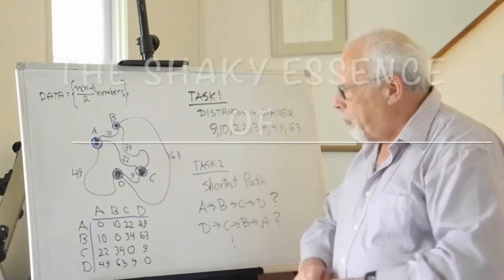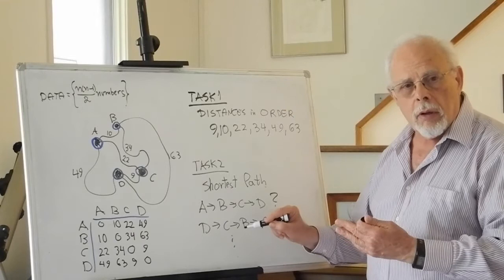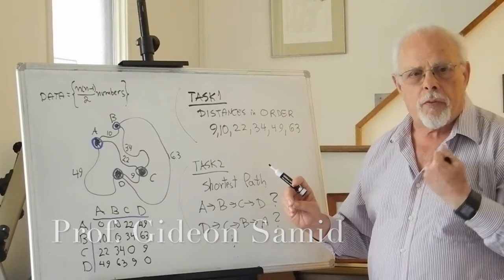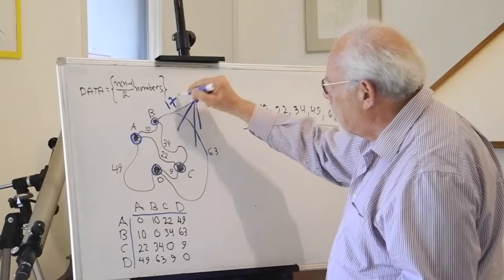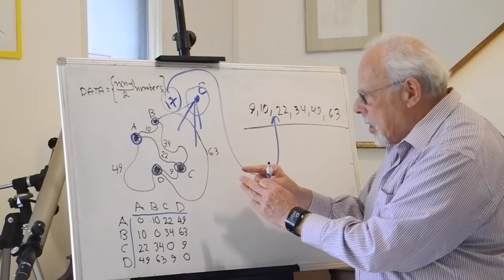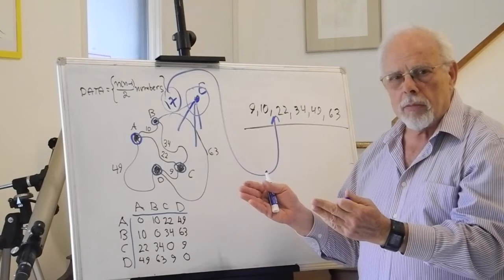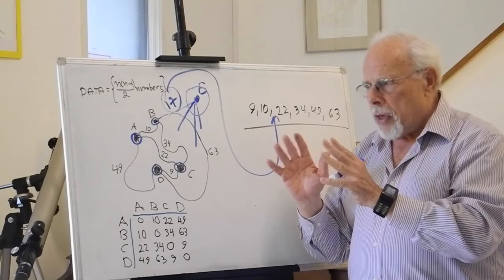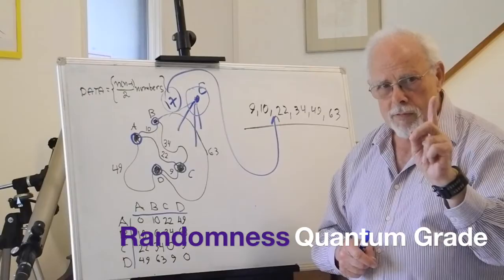The Shaky Essence of Modern Cryptography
Modern cryptography hinges on the existence of solvable mathematical puzzles which we hope others are too dumb to solve efficiently. Innovative cryptography is based on the assumption that our attackers lack an innovative spirit. If we (so smart as we are) think a problem is hard, then our adversaries (dumb as they are) will surely be frustrated by it. This is the shaky essence of our cyber security. Unproven mathematical intractability underlies our national security, supports financial transmissions, is foundational in crypto currencies. This video highlights this inconvenient fact, and points to a strategic solution: quantum grade randomness (to be elaborated on in the next lesson).